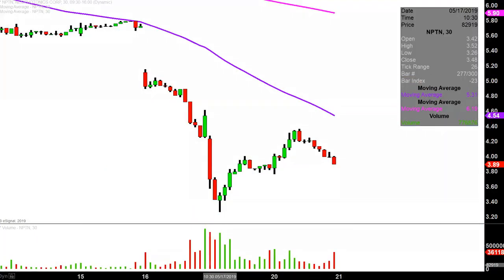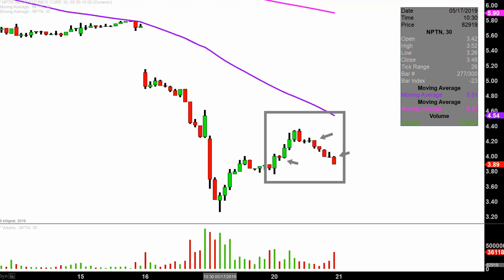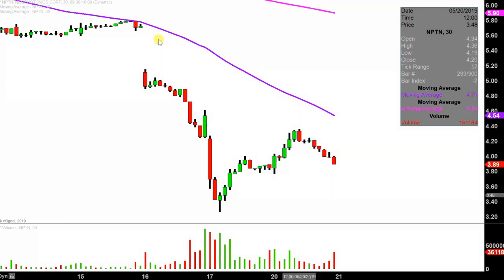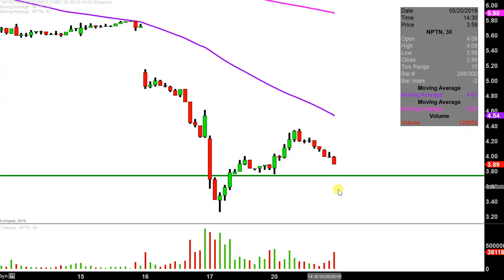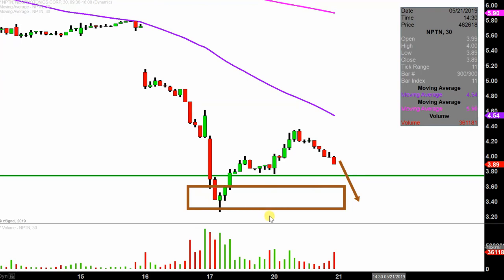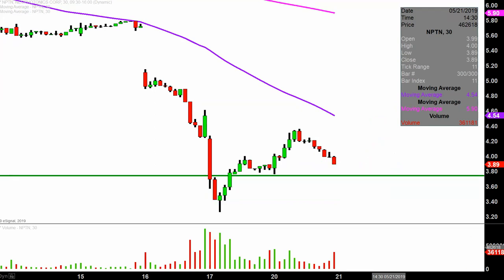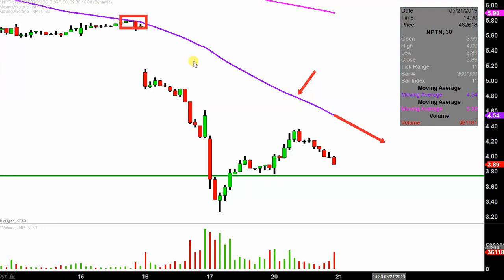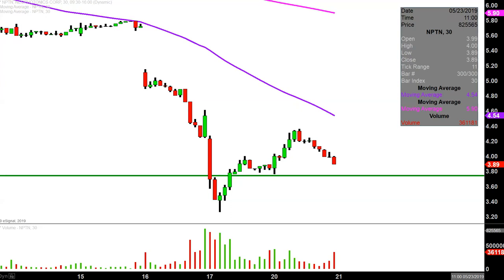NeoPhotonics Corporation - NPTN Stock Chart Technical Analysis for 05-20-2019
Learn how to read stock charts and identify technical patterns as ClayTrader does a quick stock chart review on NeoPhotonics Corporation (NPTN).